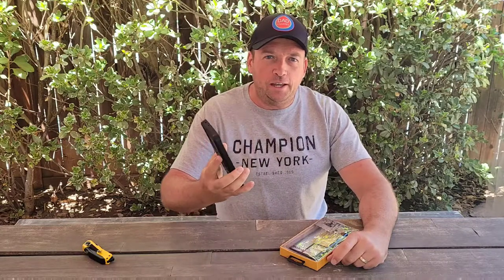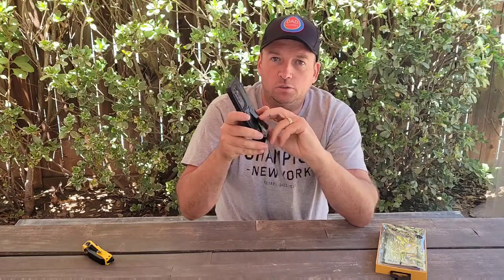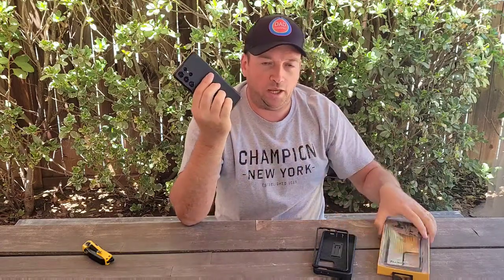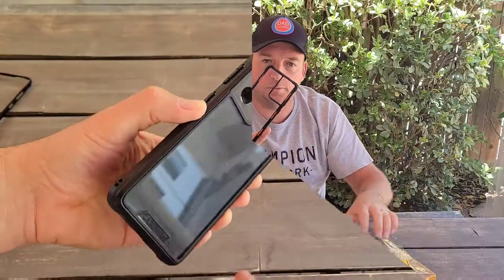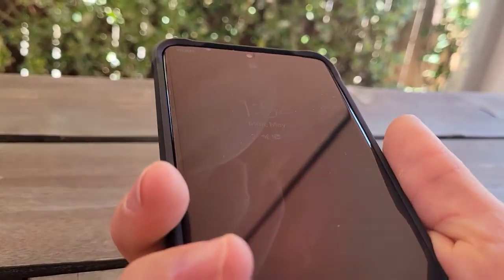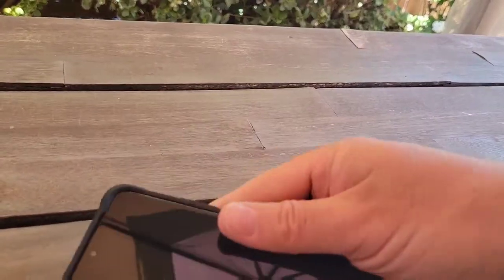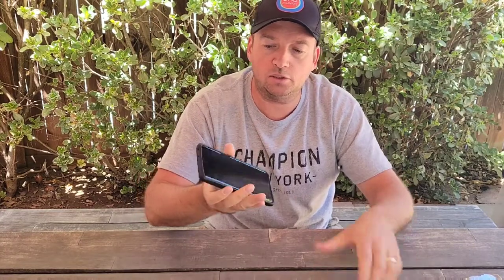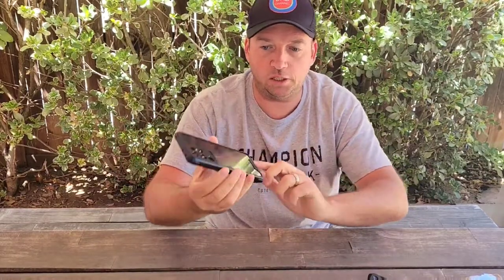Samsung Galaxy S21 Ultra CaseBorne ArmadilloTek R Hybrid Clear Case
Samsung Galaxy S21 Ultra CaseBorne ArmadilloTek R Hybrid Clear Case and ArmadilloTek Vanguard Series
In this video I will share my experience about the  Rugged Kickstand Case ArmadilloTek Vanguard  Series and will do unboxing of new slimmer Hybrid Clear Case  and compare the difference . I will also talk about the glass protector and issues with  Samsung Galaxy S21 Ultra fingerprint reader

✅ HoiLong 2-Pack Anti Spy Privacy Screen Protector S21 Ultra
✅ Samsung Galaxy S21 Ultra Rugged Kickstand Case

✅ [Compatibility] -- Compatible with Galaxy S21 Ultra Only. ** Please check your phone before purchase, NOT FOR S21/S21Plus/S21FE/S21 Fan Edition
✅ [Meets 2X military drop-test standards MIL-STD 810G 516.6] -- Sleek, seethrough yet rugged hybrid design with up to 12 feet drop protection.
✅ [Multi-Layer Design with Raised Lips] - With premium materials and dedicated craftsmanship, we provide serious protection for screen and cameras.
✅ [Excellent Grip & Premium Feel] -- Precision-cut cutouts perfectly align with all buttons, allowing you to fully access all functions. Easy-to-grip and anti-slip design make the phone easy and comfortable to hold.
✅ [Hybrid technology that is made of a TPU bumper with a durable PC back] – Tactile buttons are easy to feel and press, while large cutouts fit most cables. It works with wireless chargers.